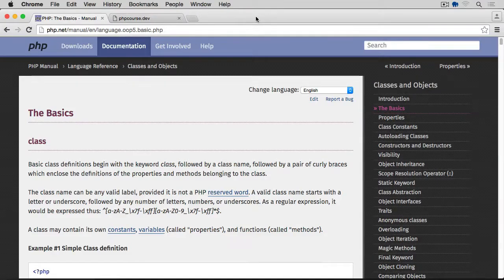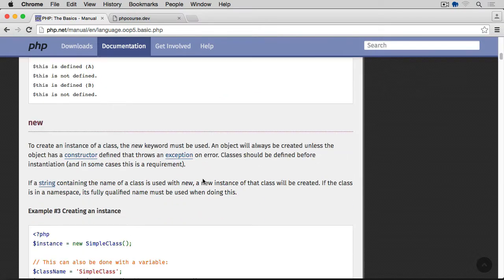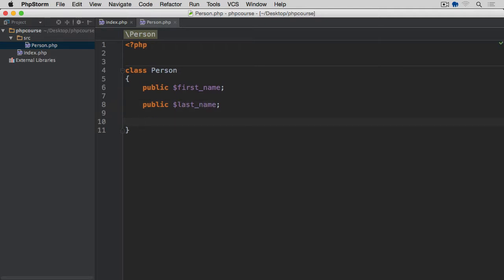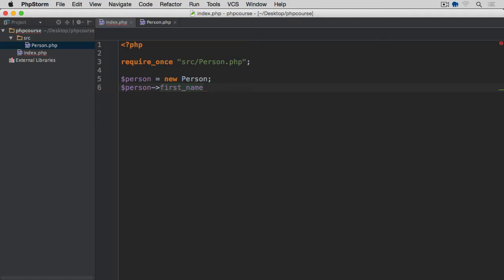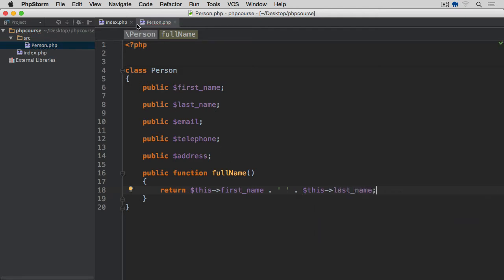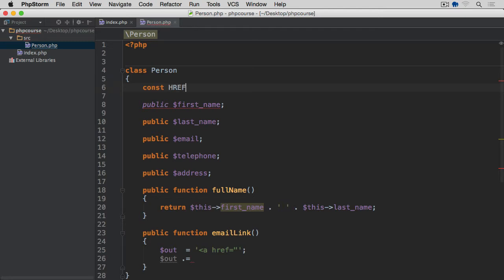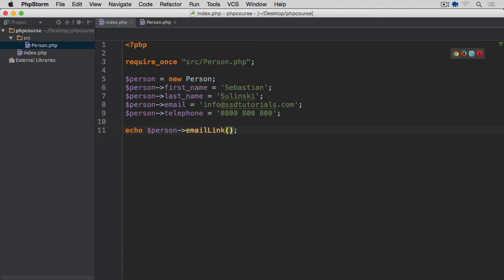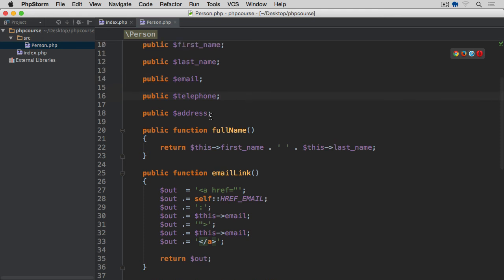02-02: New class declaration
In this episode we will create our first class with properties, constants and methods and use them in order to process the associated data.